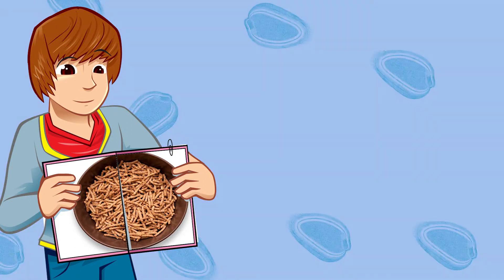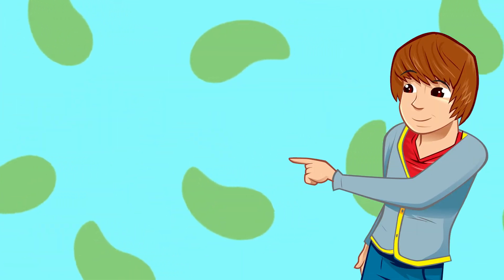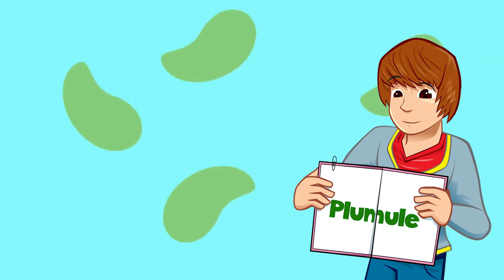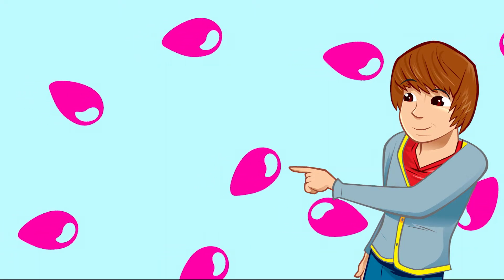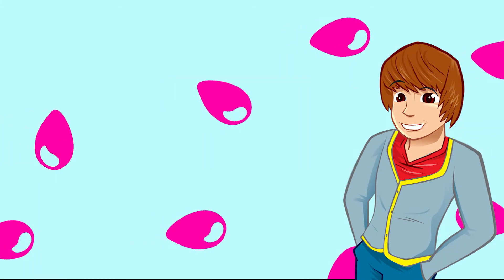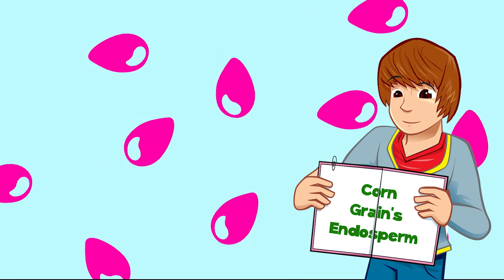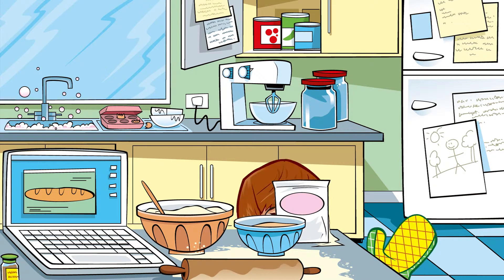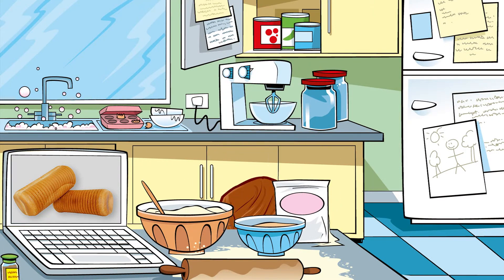Episode 3: Under the microscope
This time George is in the school lab, seeing what wheat looks like under a microscope!